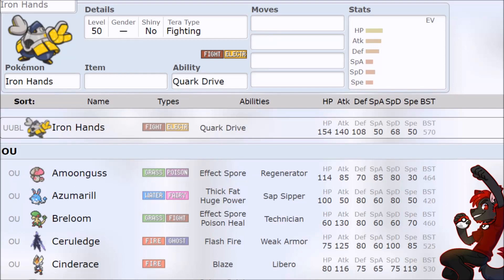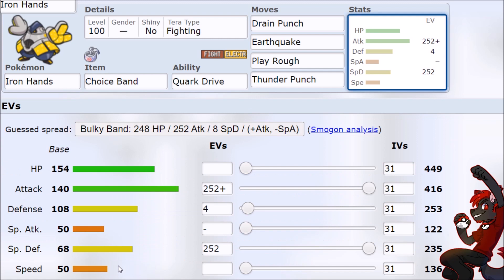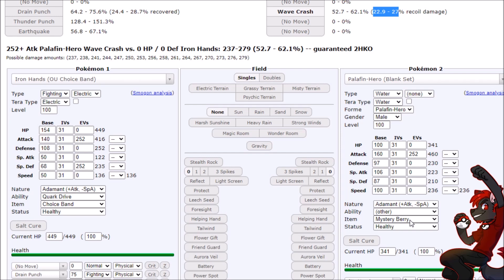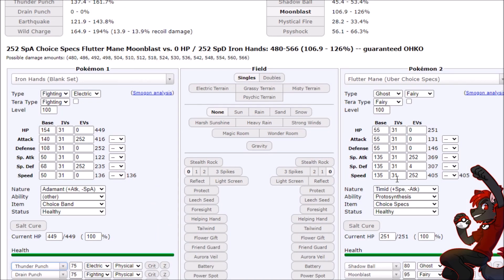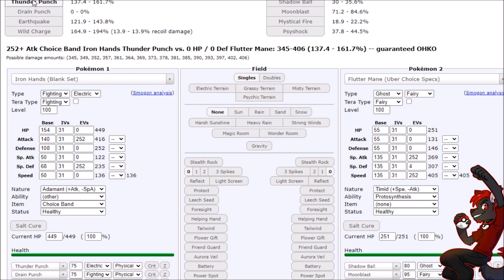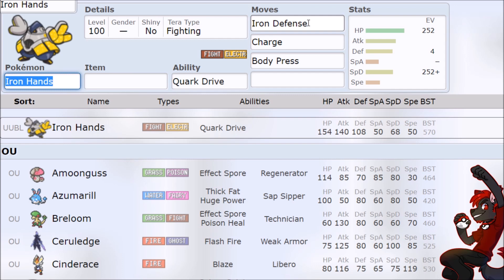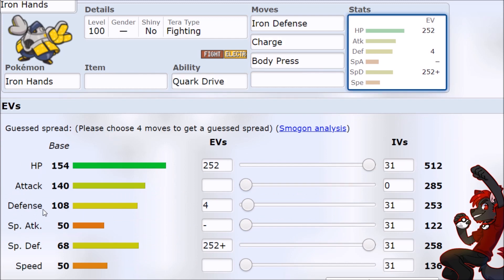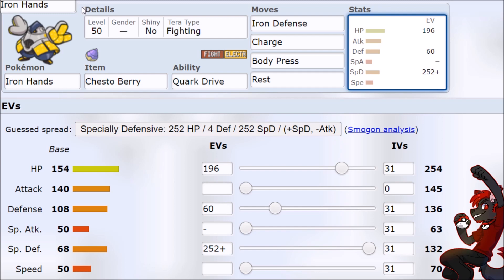BANDED IRON HANDS OP! Best Iron Hands Moveset Guide for Pokemon Scarlet and Violet!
Iron Hands Moveset Guide For Pokemon Scarlet and Violet - How To Use Iron Hands In Pokemon Scarlet and Violet! Iron Hands has OUTRAGEOUS stats but a weird moveset. Iron Hands can really only be used as a strong bulky attacker and maybe a setup Pokemon but its overtuned, so Iron Hands OP.

Pokemon Scarlet and Violet Wi-Fi Battles / RANKED Pokemon Scarlet and Violet Battles on the Battle Stadium

BEST Pokemon Scarlet and Violet Guides - Pokémon Scarlet and Pokémon Violet Gameplay! COMPLETE Strategy Guide Playlist For Pokemon Scarlet and Violet

*** How To Use Pokemon Scarlet and Violet Moveset Guides ***
Best Iron Hands Moveset, Paradox Hariyama Guide, How To Use Iron Hands, Iron Hands OP Pokemon Scarlet and Violet Guide, Iron Hands Stats, Iron Hands Ability, Iron Hands Gameplay, Iron Hands Sweep, Iron Hands Build
New Pokemon Guide  / Competitive Gen 9 Pokemon Guide